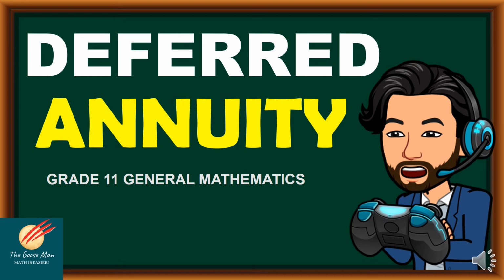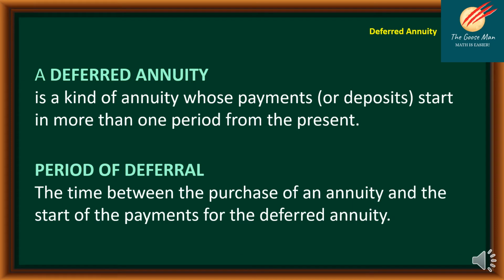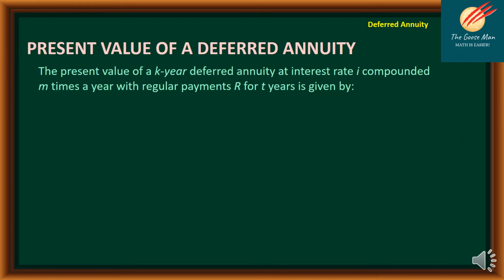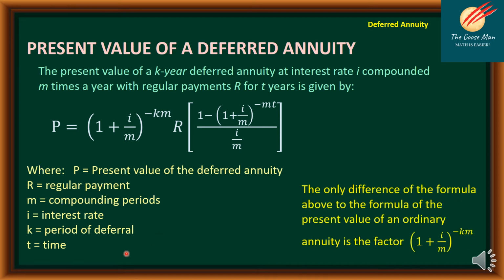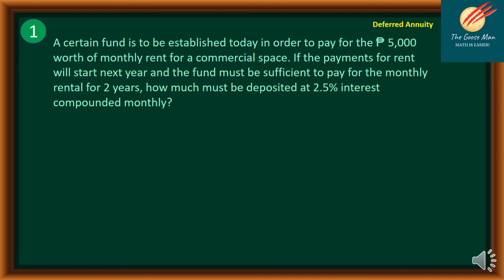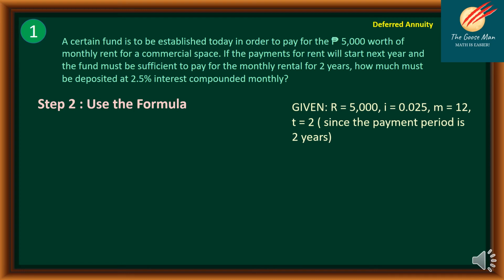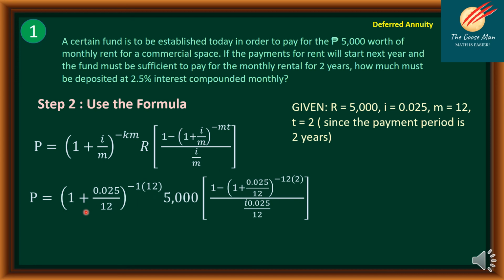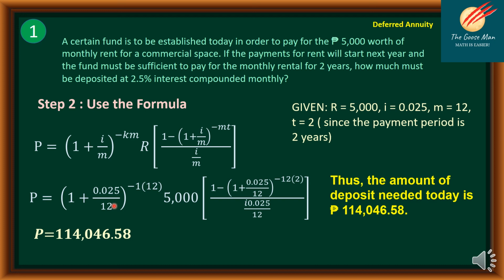2 Steps in Solving Deferred Annuity: Grade 11 General Mathematics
Our Topic is 2 Steps in  Solving Deferred Annuity: Grade 11 General Mathematics
At the end of the lesson, the learner will be able to:
Illustrate a Deferred Annuity
Find the present value of a deferred annuity
Calculate the period of deferral of a deferred annuity
Also We will discuss the steps in solving deferred annuity namely
step 1 : Use the cash flow
Step 2 : Use the formula
Looking for a way to secure your financial future? Our latest video tutorial on deferred annuities is a must-watch!

In this comprehensive guide, we'll take you through everything you need to know about deferred annuities, from how they work to the benefits they offer. We'll break down key concepts like compound interest and annuitization, and give you practical tips on how to find the right annuity for your needs.

But this isn't just another dry finance lecture. Our dynamic and engaging presenters use real-world examples to show you how deferred annuities can help you achieve your financial goals, whether you're planning for retirement or looking to build long-term wealth.

So hit play and join the millions of people who are taking control of their financial future today! With our help, you'll be on your way to a secure and prosperous future in no time.
 Aside from this talk about also some definition of terms.
A DEFERRED ANNUITY
is a kind of annuity whose payments (or deposits) start in more than one period from the present.
PERIOD OF DEFERRAL
The time between the purchase of an annuity and the start of the payments for the deferred annuity.

Here are the links for other annuities lessons